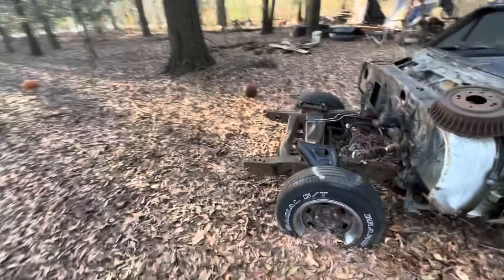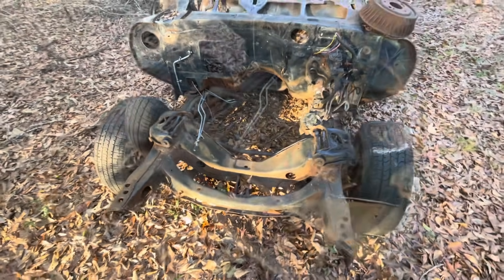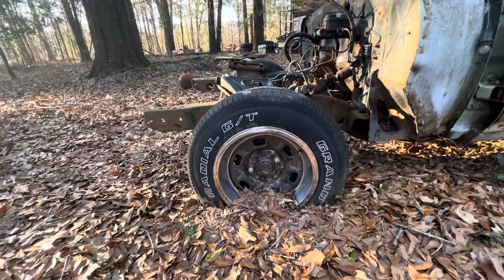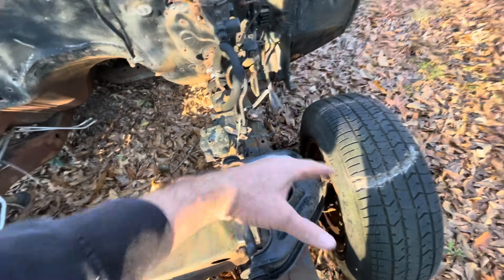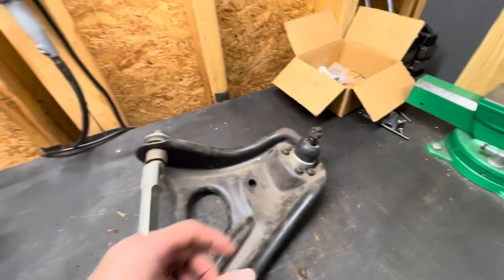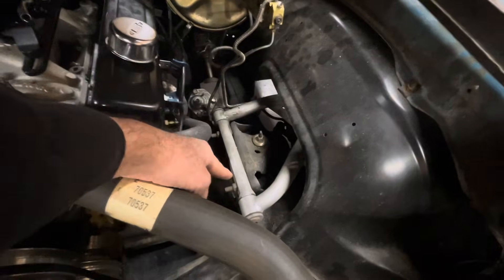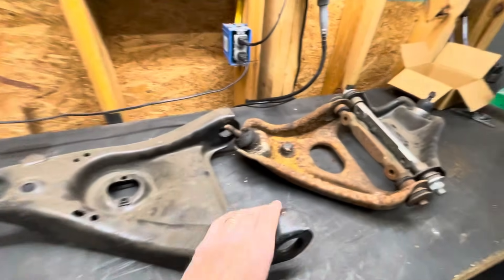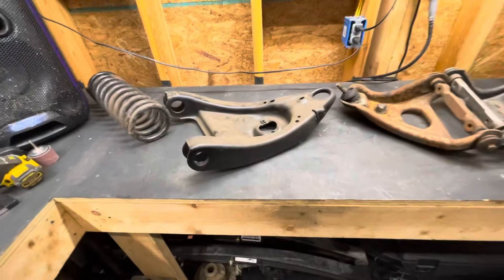Chevy Nova Subframe Tech